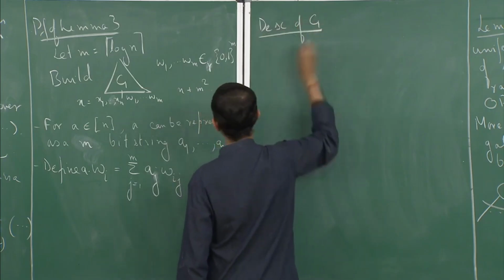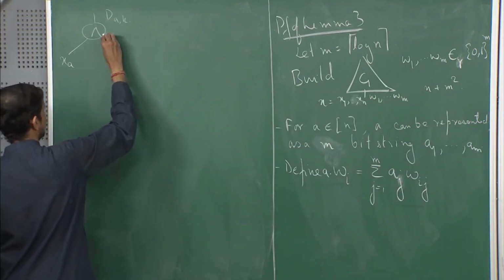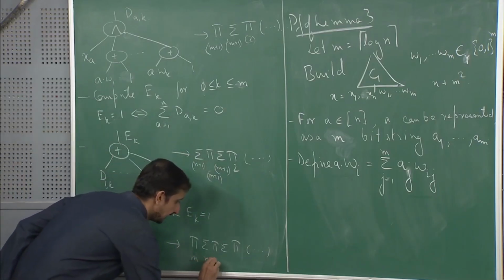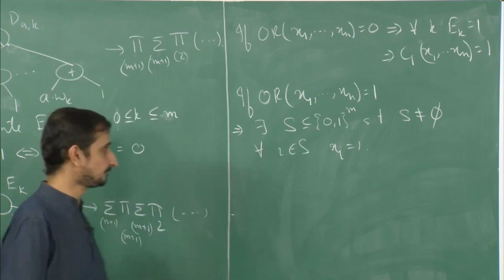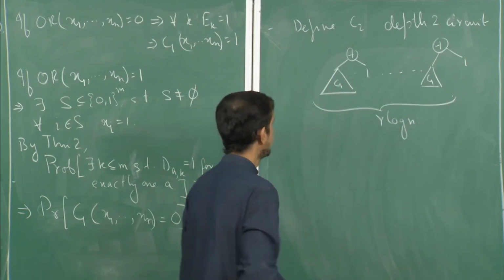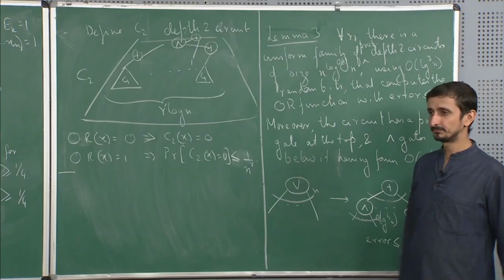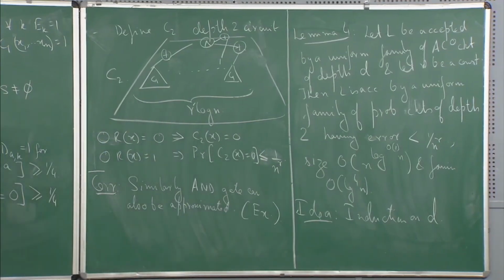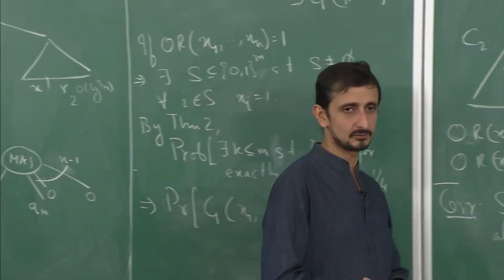Lec-54 CH30SP swayamprabha